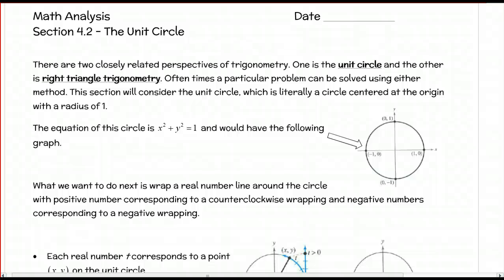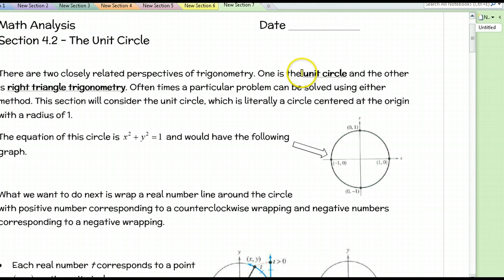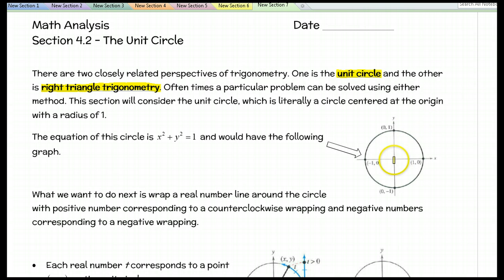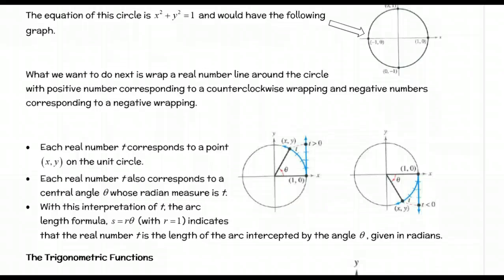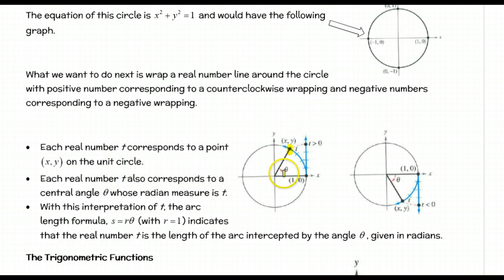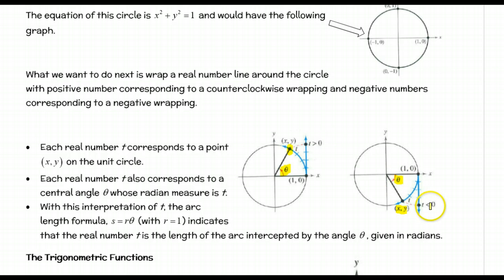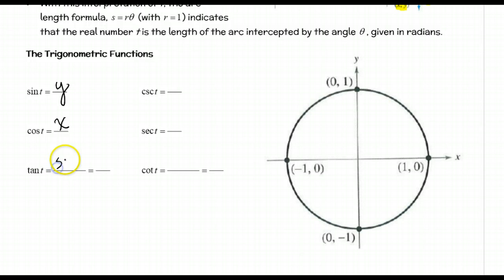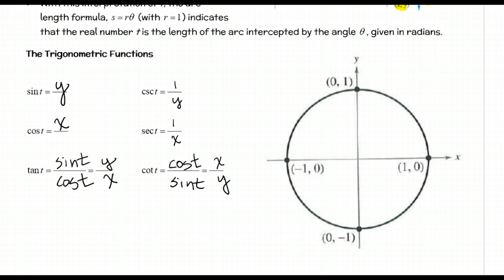Math Analysis Section 4.2 video#1